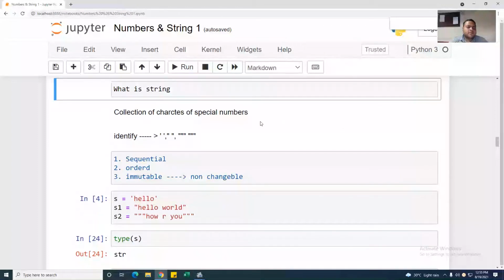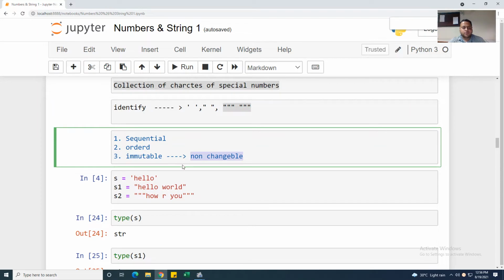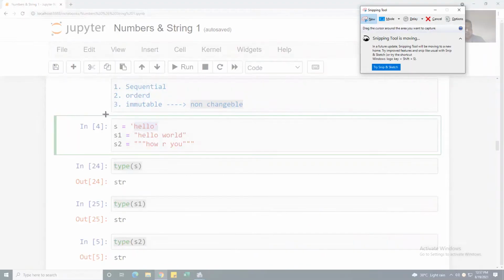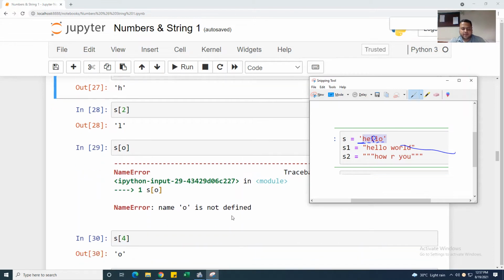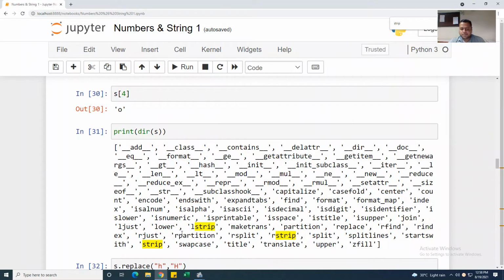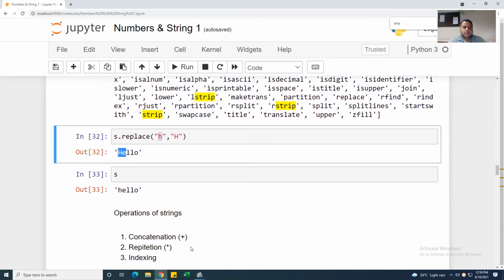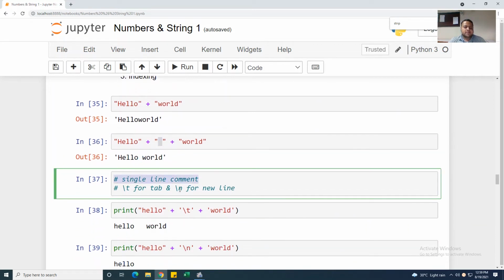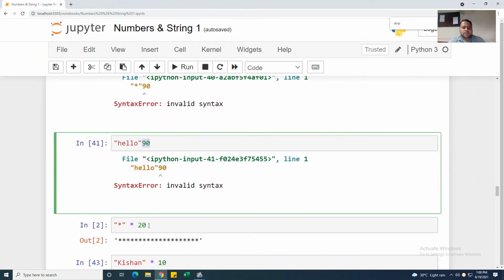#4 String Part 1 - Datatype || Python Programming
This video will help you in learning about basics of String in python. The topics that are covered in this video:

-- Basics of string in python
-- Functionalities of string in python

About: Eternal Guru is a YouTube channel, where you will find videos related technologies and programming languages.